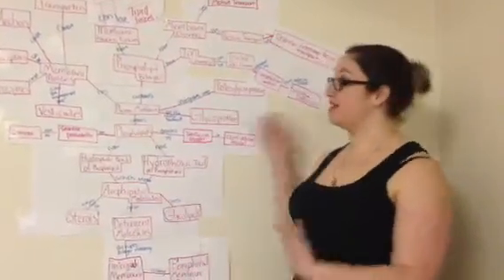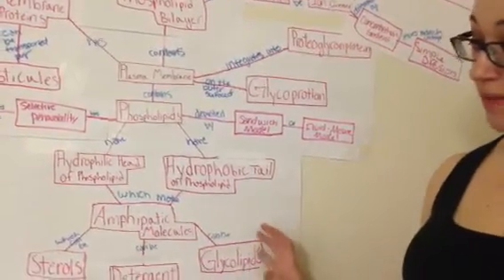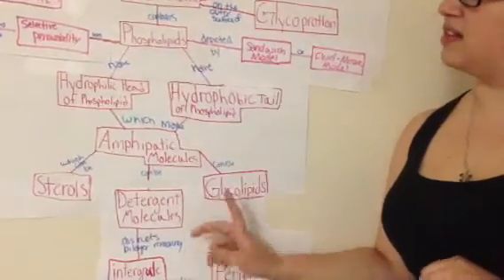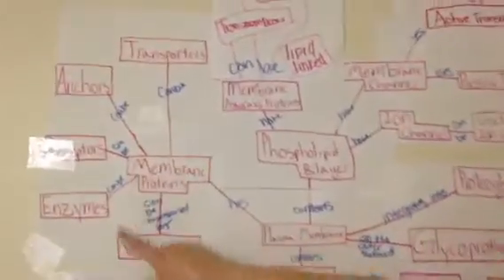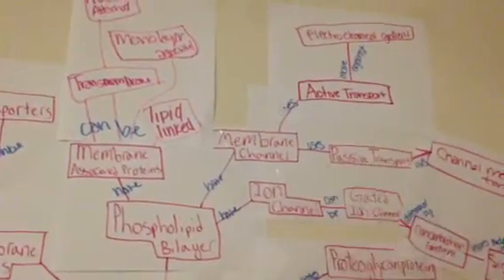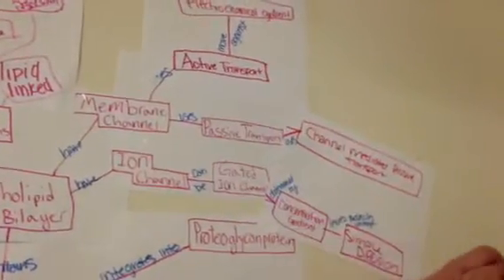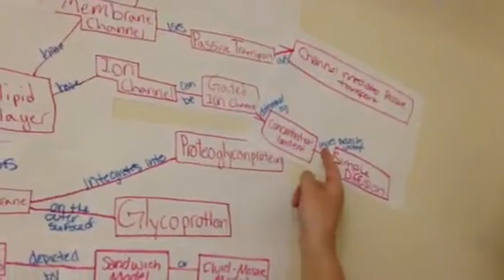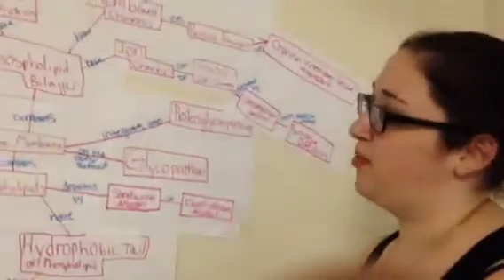Cell bio concept map